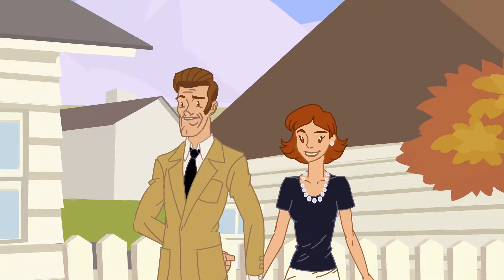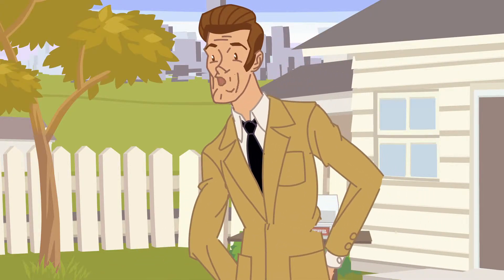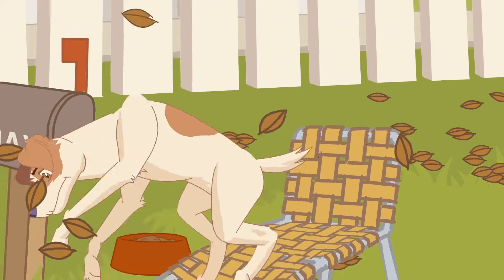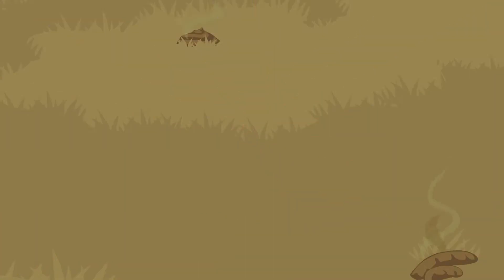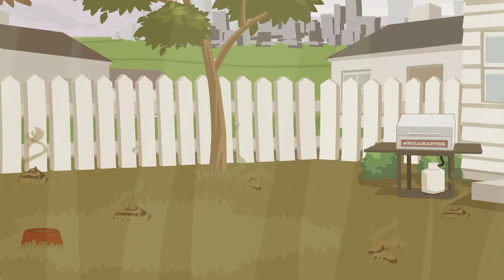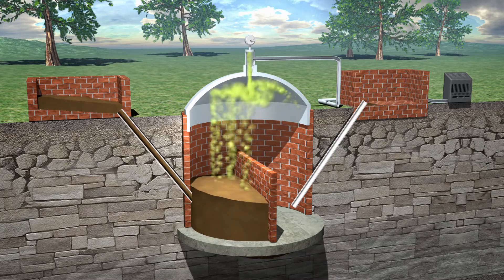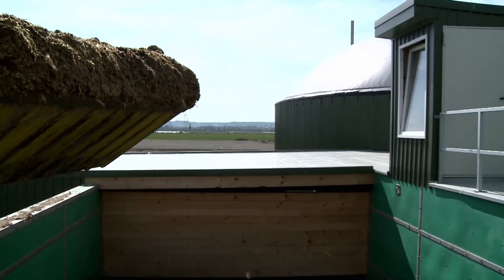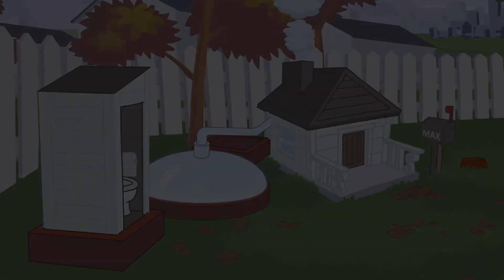Max Power - Episode 1, Biogas (Sans Music)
Chemical Engineering professor, Charles (Buddie) Mullins, PhD and The Faculty Innovation Center and team up to educate students in concepts of alternative energy.  Mullins' "Max Power" series will provide an engaging way for kids to learn about solar, wind, and biogas as well as other cutting edge methods of energy production.